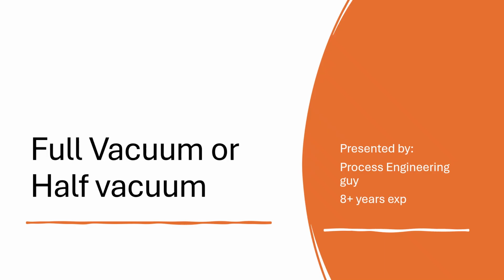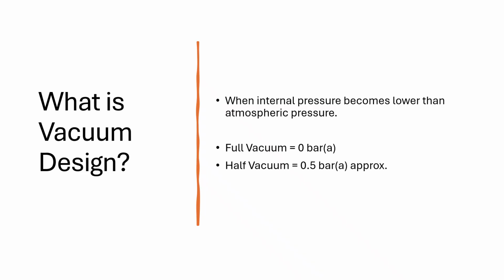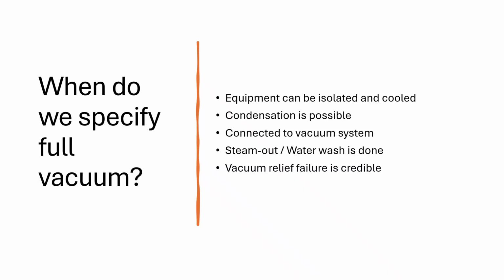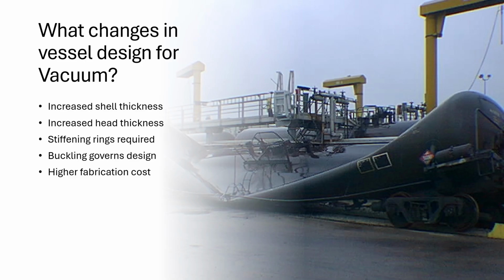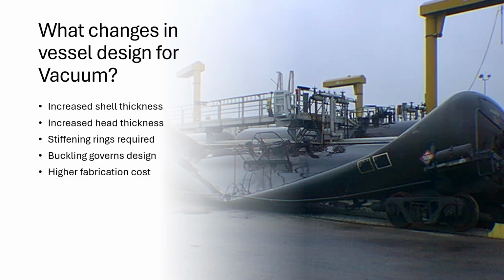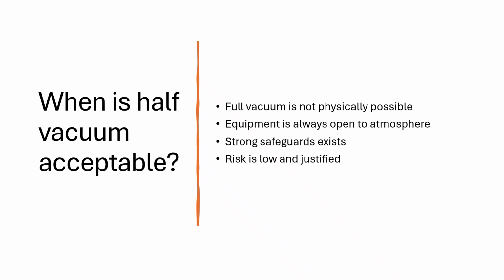Full Vacuum vs Half Vacuum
In this video, I explain full vacuum vs half vacuum in process equipment — when each should be specified as a design condition and why this decision is critical in real plants.
We’ll cover:
What vacuum design actually means
When full vacuum becomes a credible scenario
How vacuum changes vessel design philosophy
Why stiffening rings and higher thickness are required
When half vacuum can (and cannot) be justified
This video is for chemical engineers, process engineers, and plant engineers who want to understand real-world design decisions beyond textbooks.